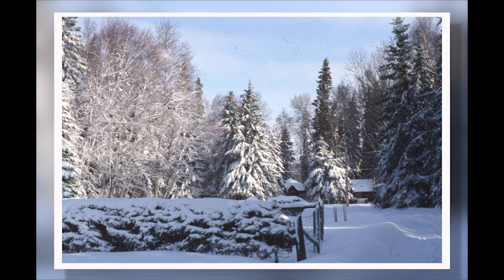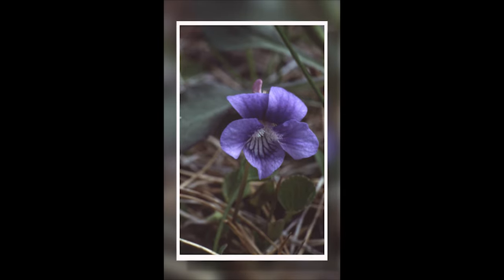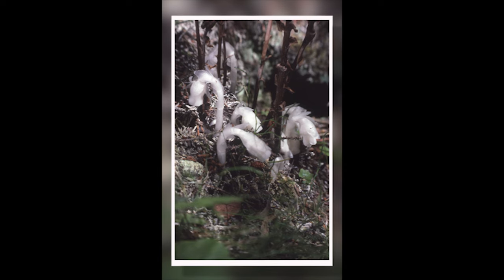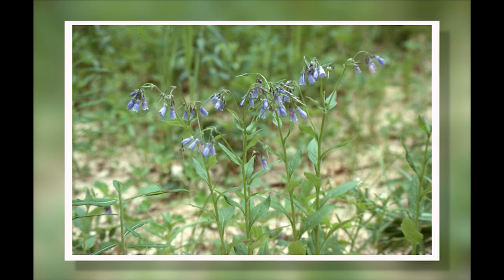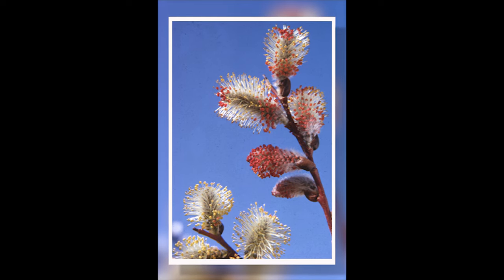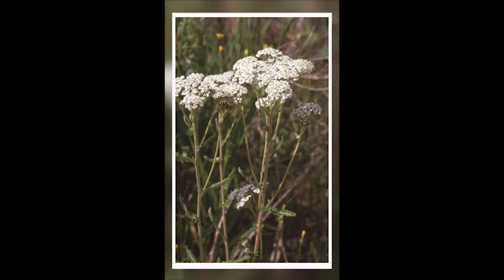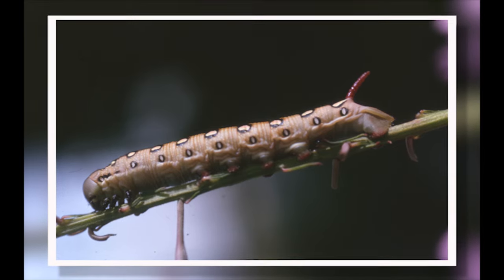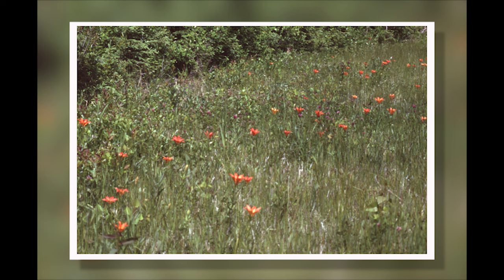Duck Mountain Wildflowers By Richard Bell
35mm macro photography of wildflowers in Duck Mountain Provincial Park. Photos taken over several years in the late 1980s and early 1990s. Digitize in 2022 for the family.